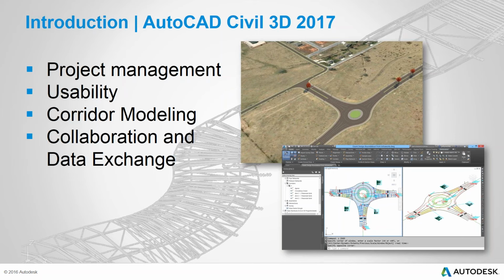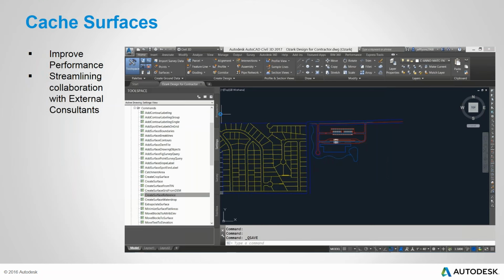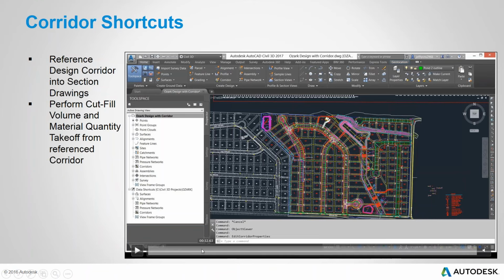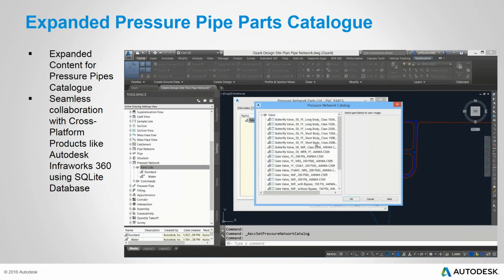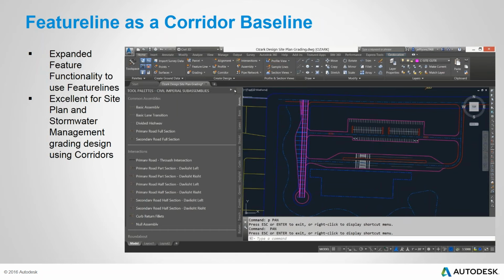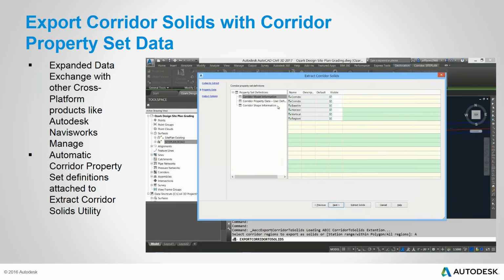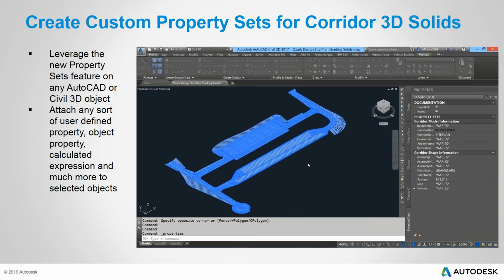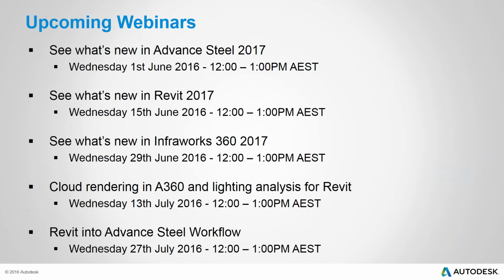See what’s new in Civil 3D 2017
AutoCAD Civil 3D 2017 improves Building Information Modeling (BIM) processes with features to streamline legacy workflows, centralise management of design and drafting standards, and better integrate with Autodesk InfraWorks 360.